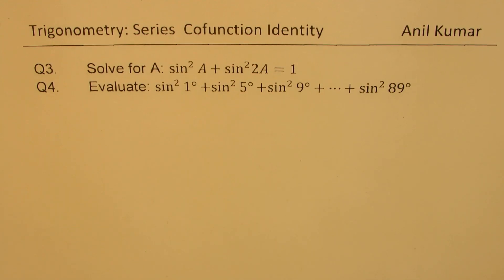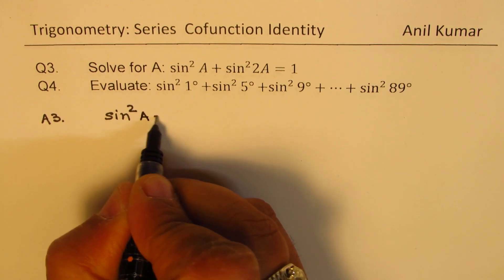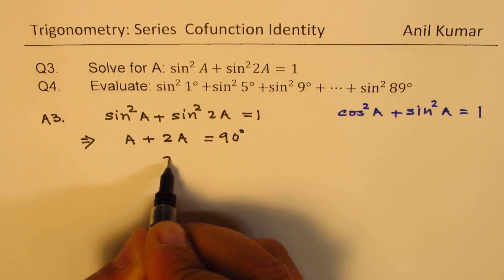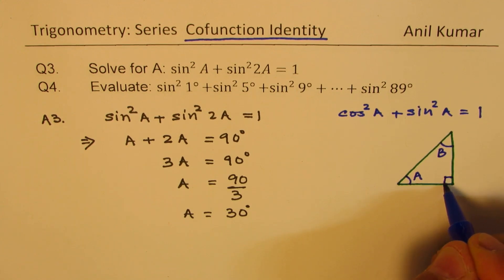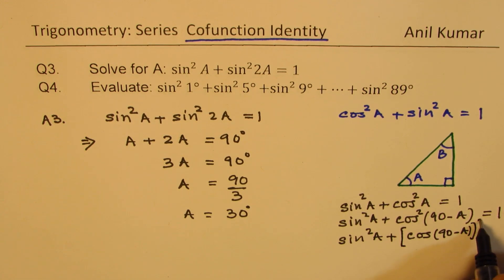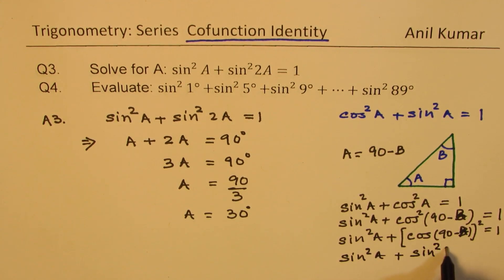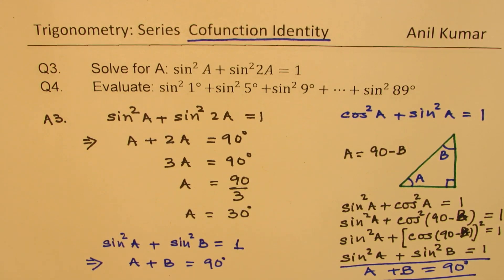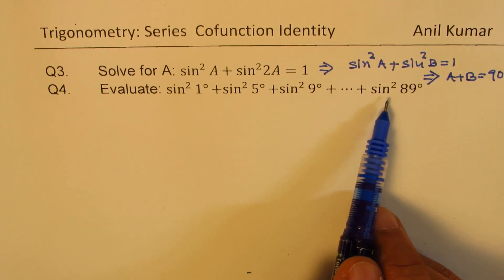Evaluate Sum of Squares of Trigonometric series sin1 + sin 5 + sin 9 + sin 89 | Grade 11 | IITJEE